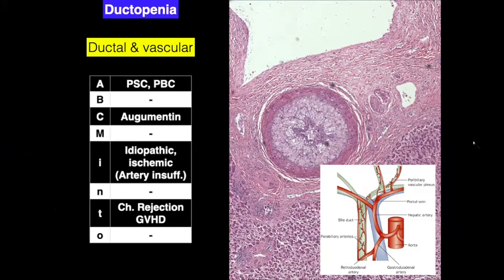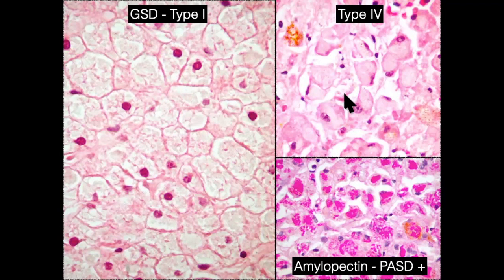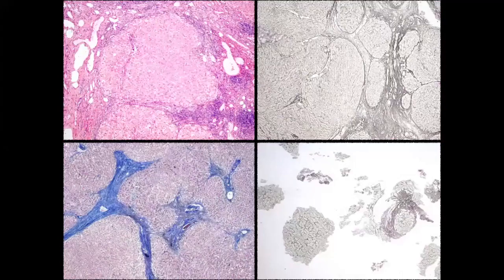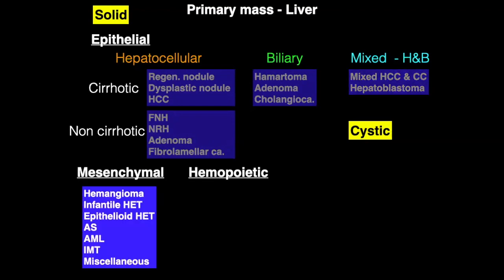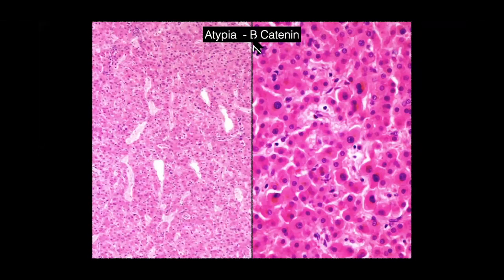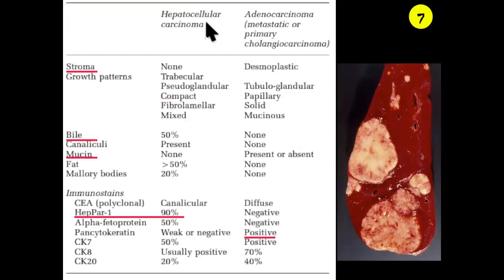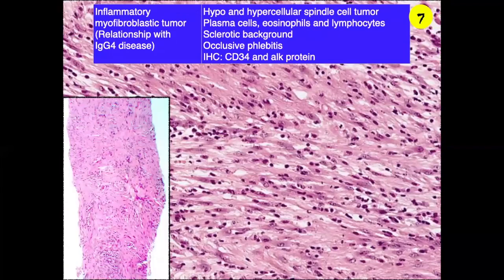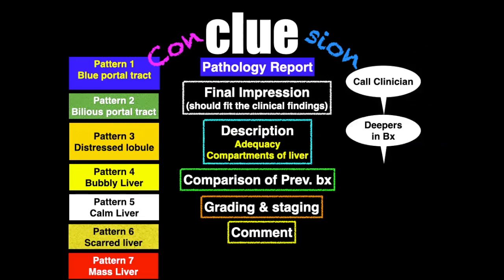Approach to Hepatobiliary lesions Part 6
Liver Pathology made easy